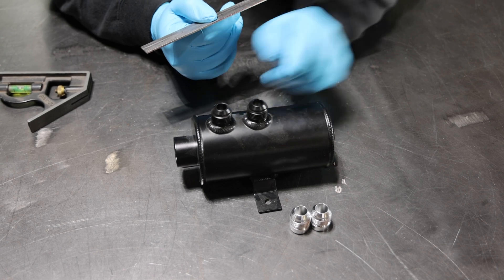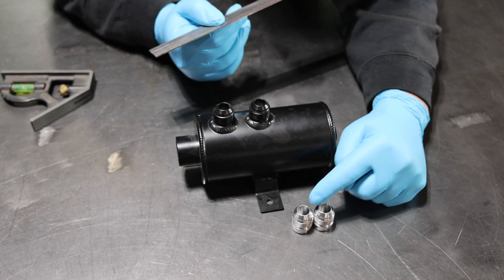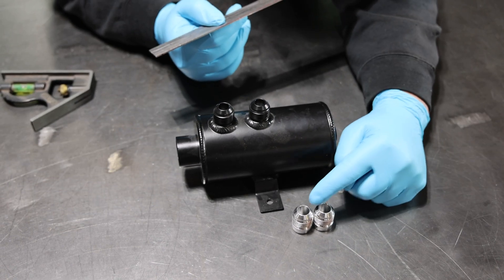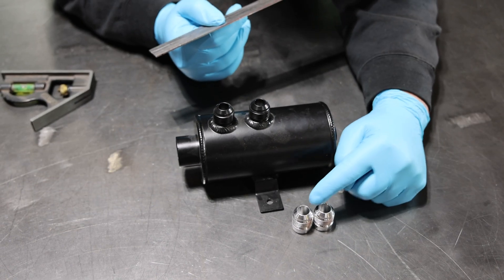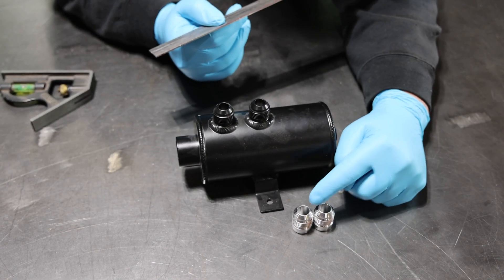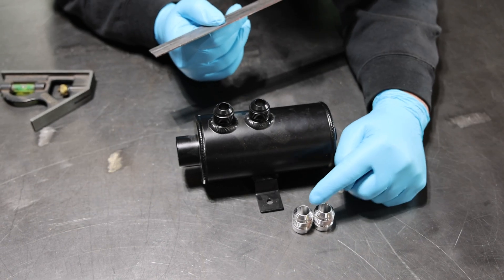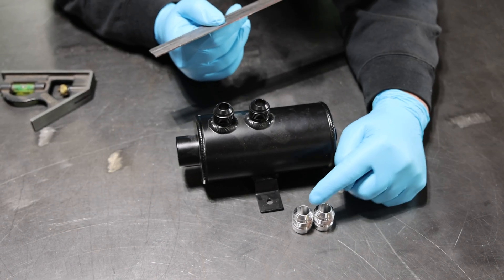Need More Bungs?